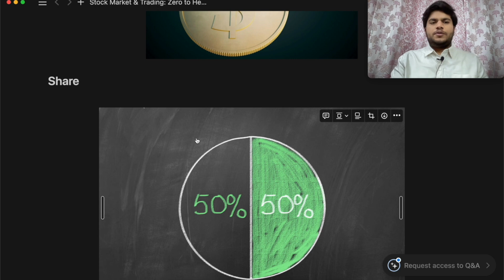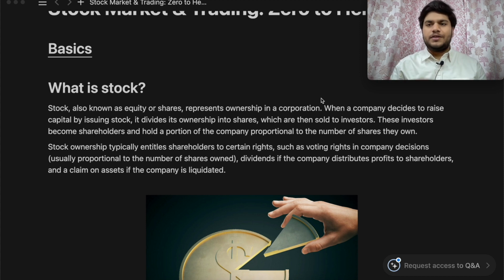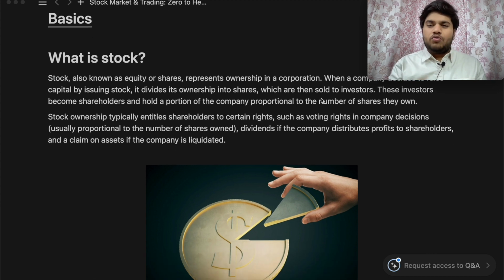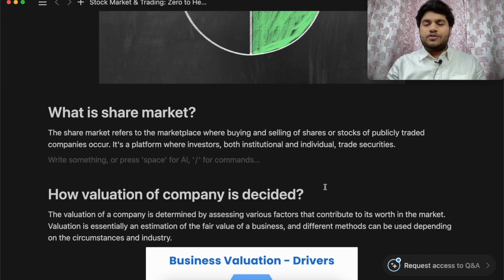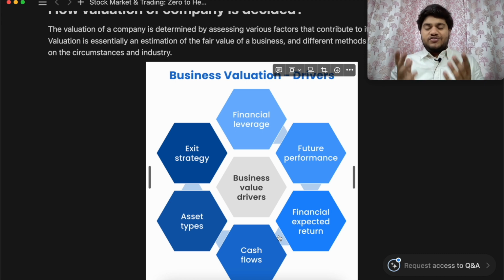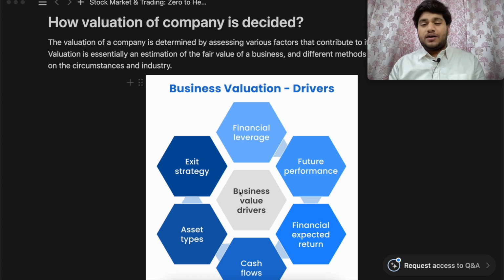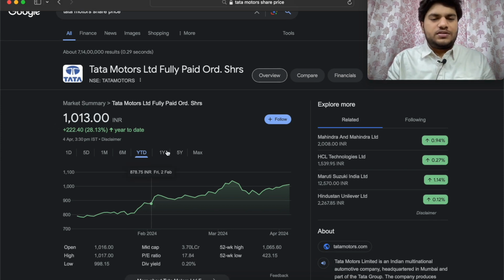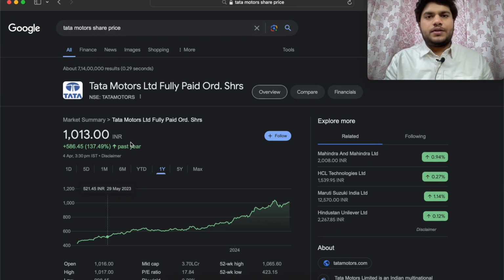Basics of Stock Market | L1